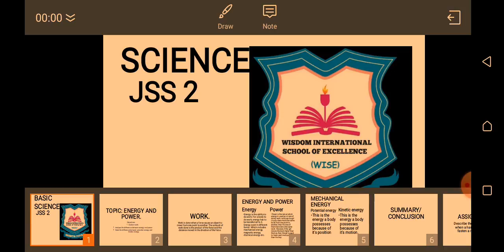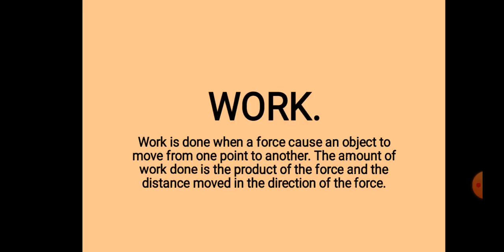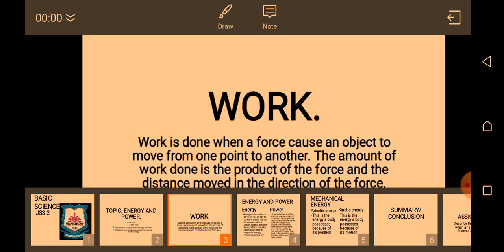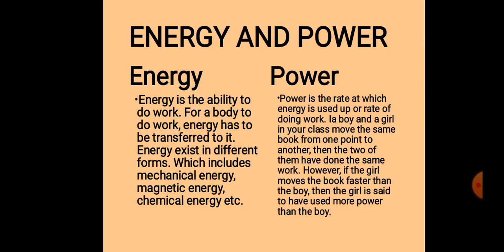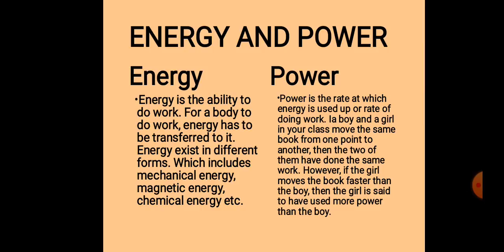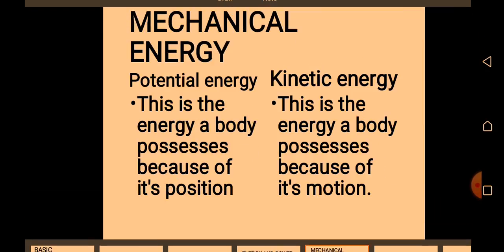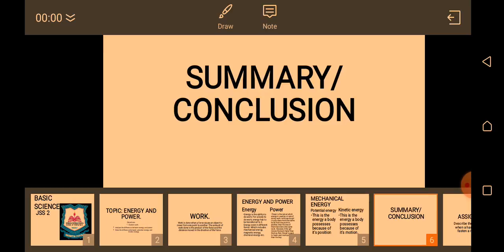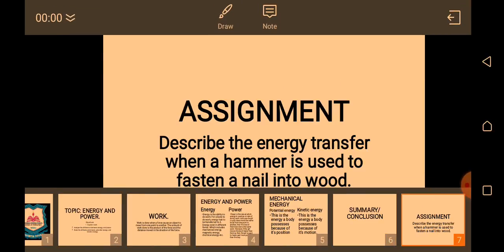Energy & Power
JSS 2 Basic Science